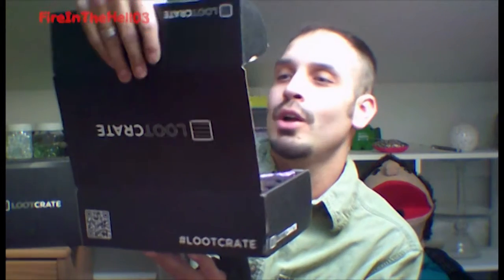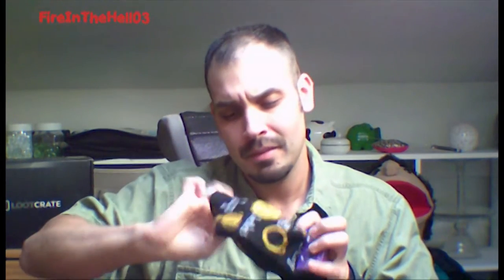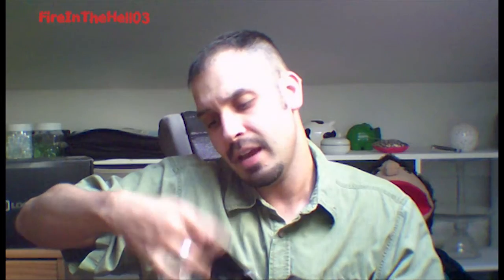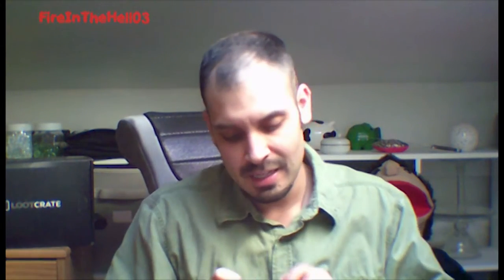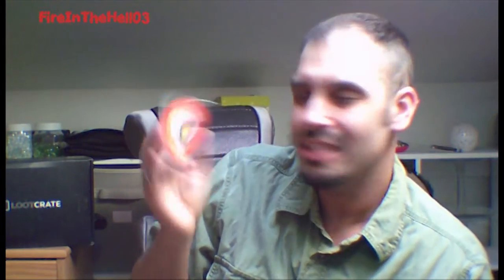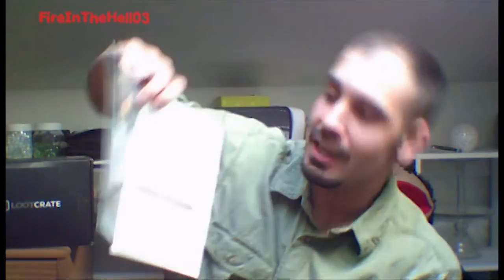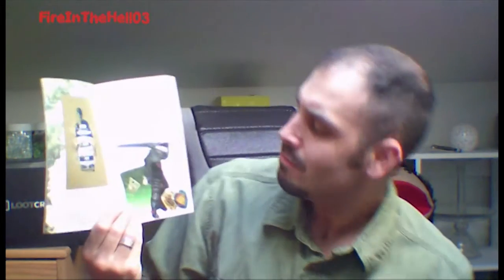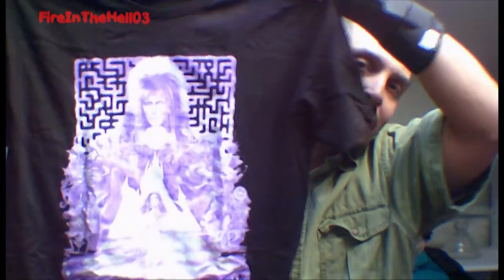LootCrate Unboxing April 2016